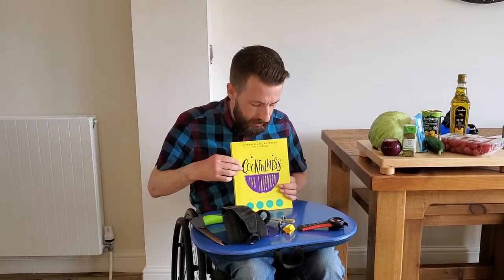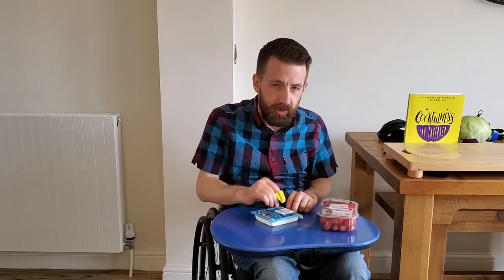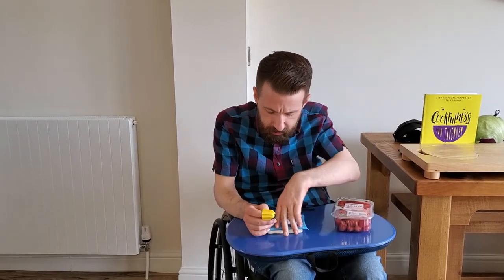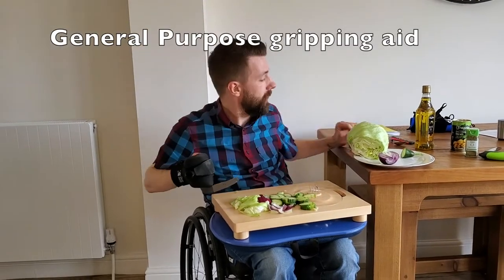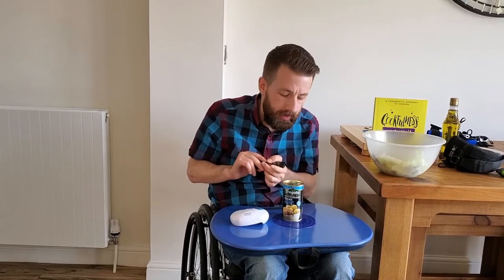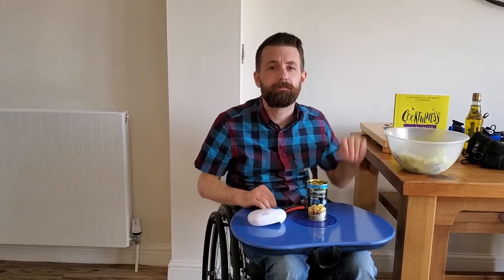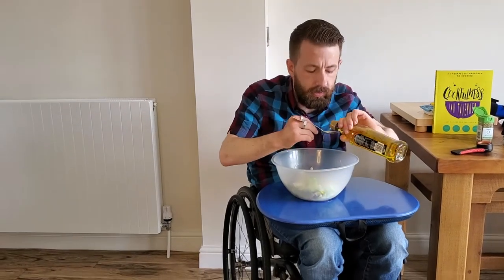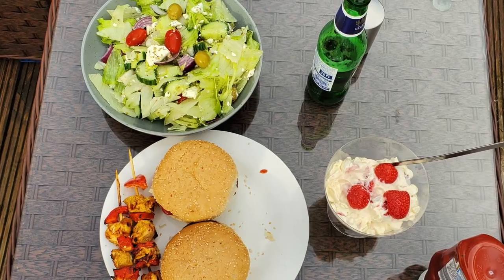Greek Feta Salad | BBQ-ing with a Disability (3 of 5)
Gareth uses his Cookfulness cookbook to help him make this delicious Feta Salad - the perfect accompaniment to any BBQ!

You can get Gareth's kitchen gadgets, and more, from our

Cookfulness by Ian Taverner is available from Amazon